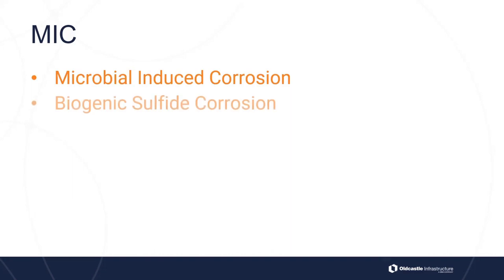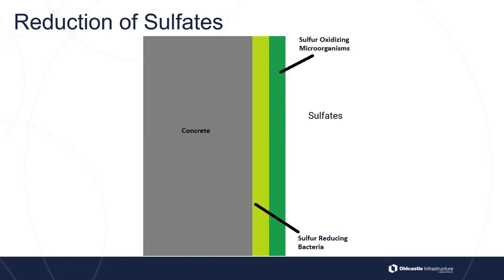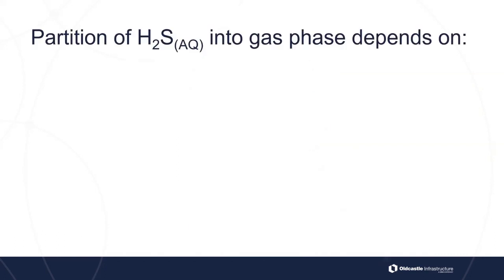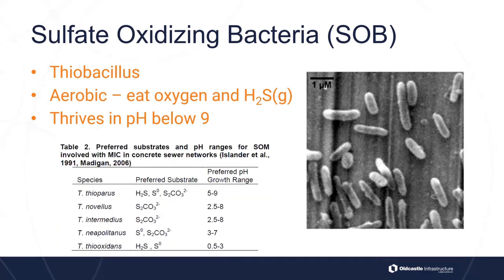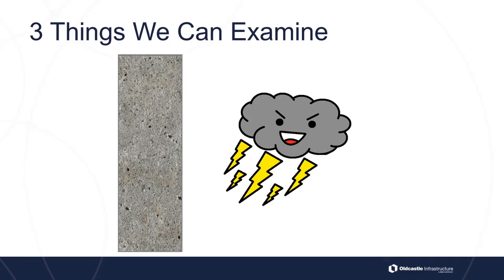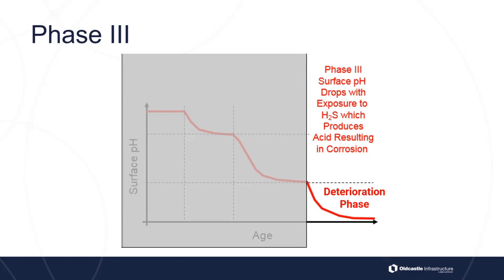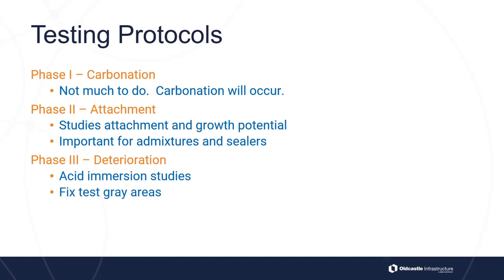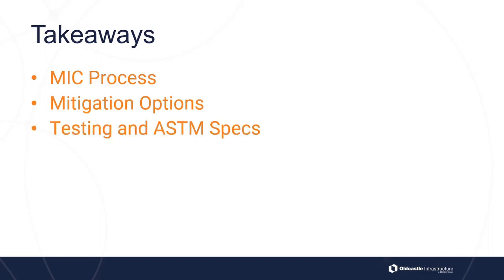Microbial Induced Corrosion in Concrete Sewer Structures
I hope you like Chemistry, because today's webinar is full of it.

There are a lot of myths surrounding Microbial Induced Corrosion, or "MIC," in concrete sewer structures. Today, Jason Allen, the Concrete Pipe Guy, will address those myths and discuss what causes MIC and what we can do, if anything, to mitigate it.

So sit back, and prepare for a "science overload" in this webinar.

Originally presented by Jason Allen, P.E., Technical Resource Engineer for Oldcastle Infrastructure in April 2024.